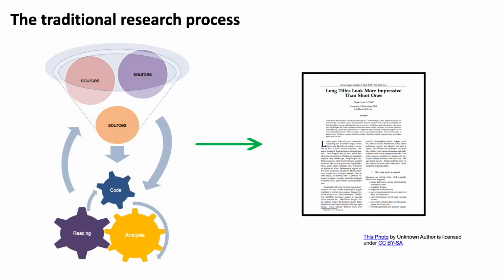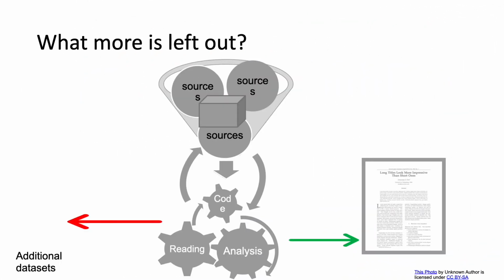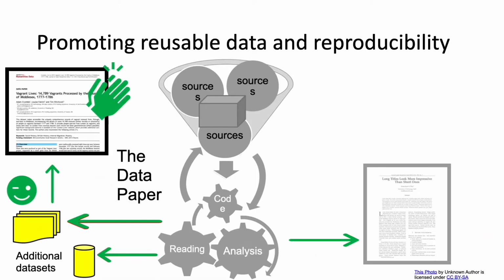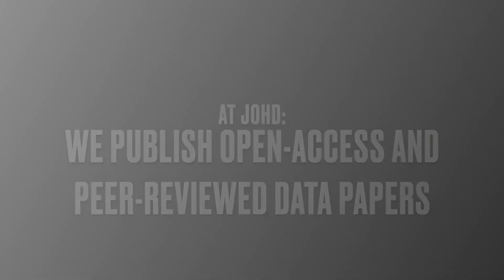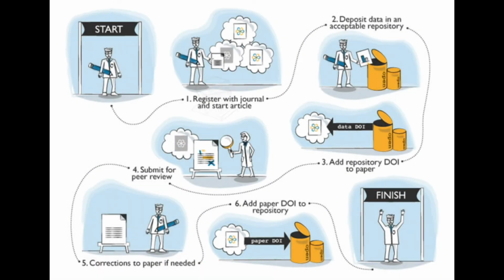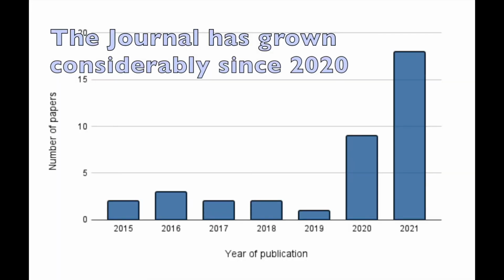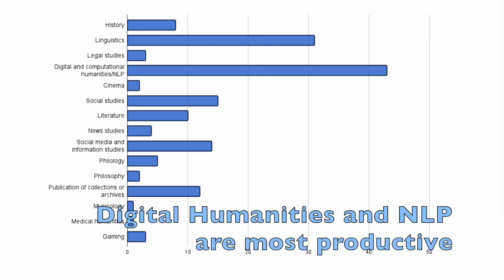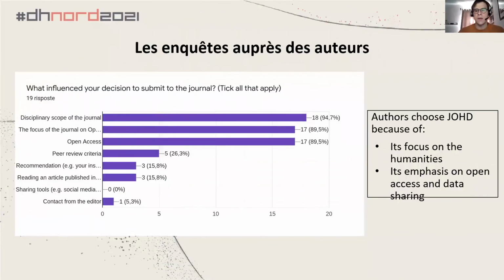What is a data paper?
In this video Barbara McGillivray and Marton Ribary introduce the definition of data paper and the Journal of Open Humanities Data.

This video is part of Paola Marongiu’s presentation at the DHNord conference on 15 November 2021, please

Credits to:
Paola Marongiu (University of Neuchâtel)
Barbara McGillivray (King’s College London)
Marton Ribary (University of Surrey)
Nilo Pedrazzini (University of Oxford)
Edited by Carina Wang.